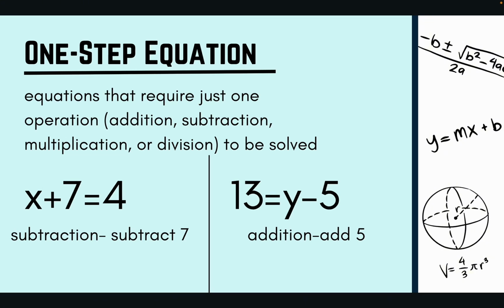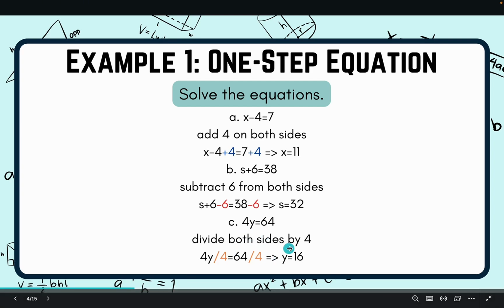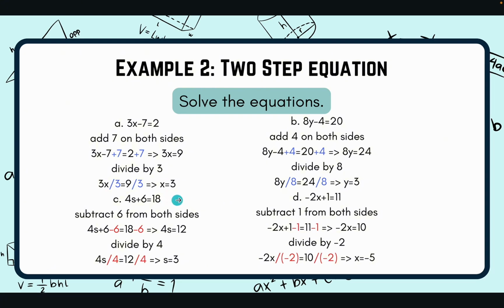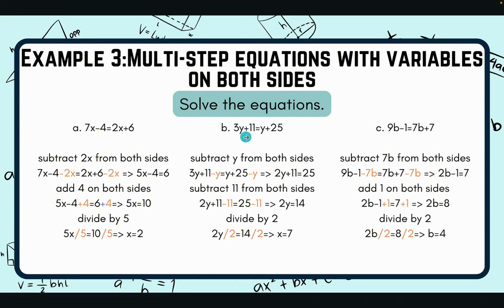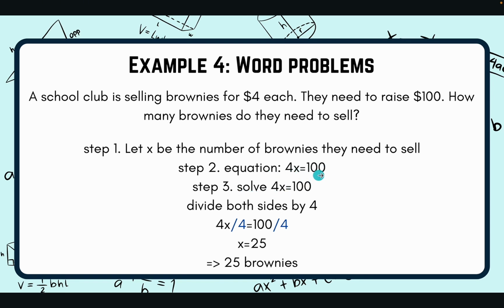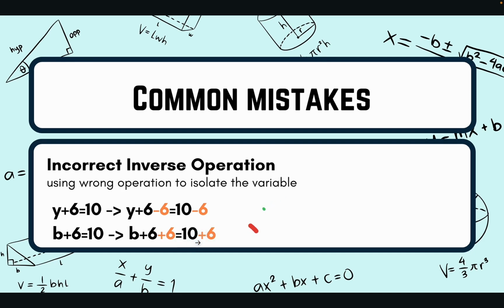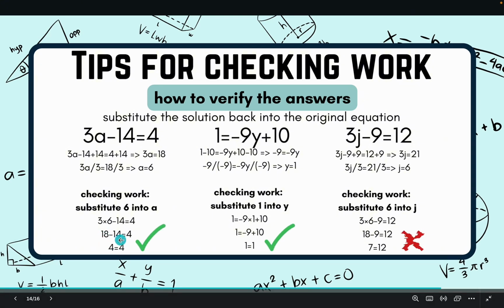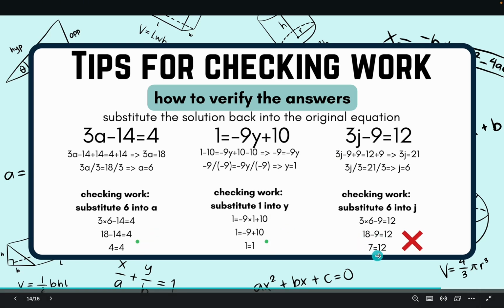[Sol Sakong] Algebra 1 Lecture 2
This video covers one-step equations, two-step equations, multi-step equations with variables on both sides, and word problems with linear equations. It also includes examples of common mistakes people make in solving equations and tips for checking answers.